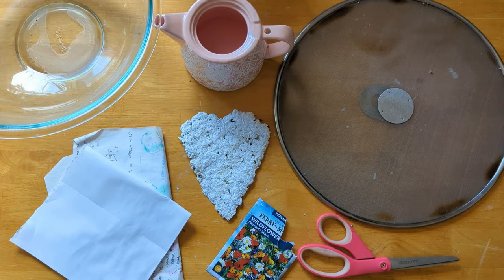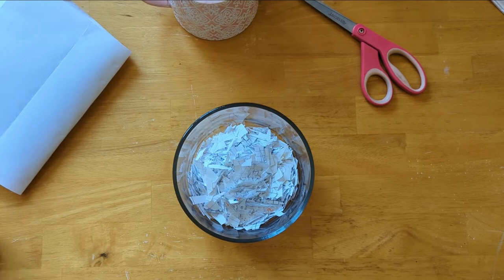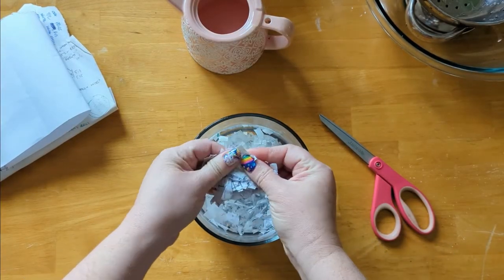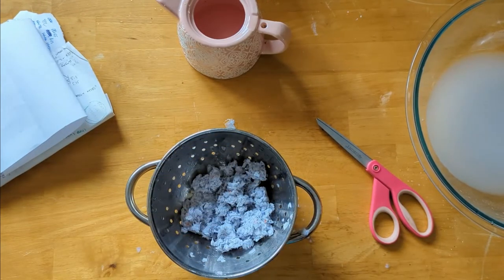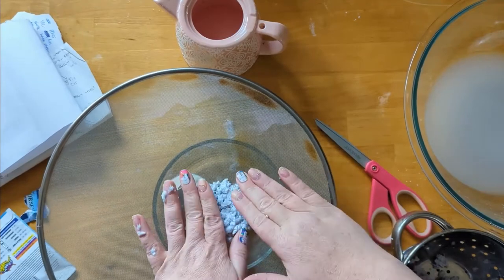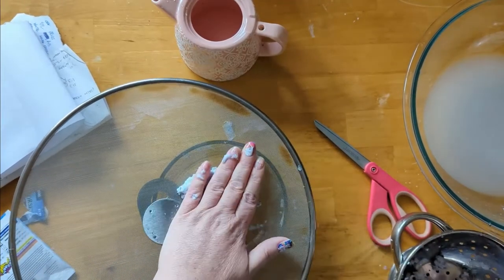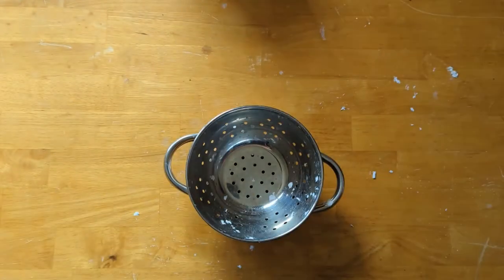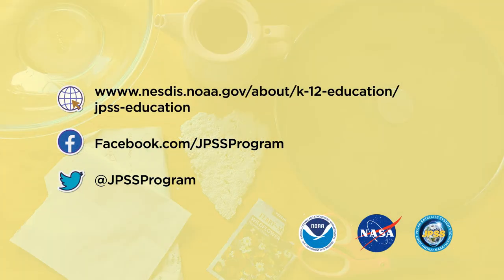Recycled Seed Paper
Julie Hoover, of the Joint Polar Satellite System, demonstrates how to make recycled paper with seeds embedded in it.